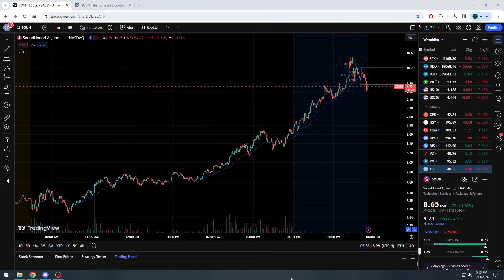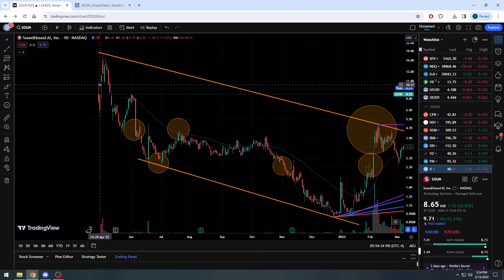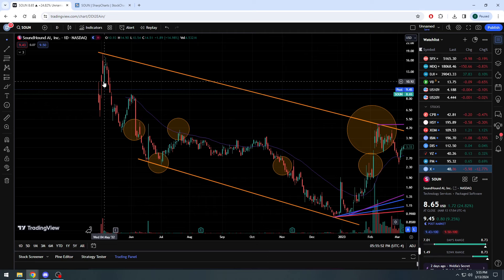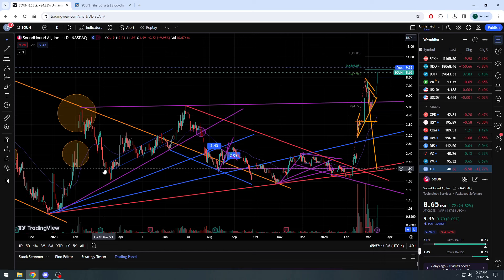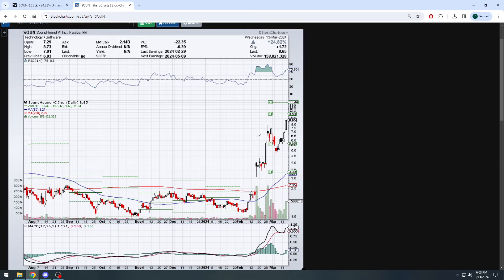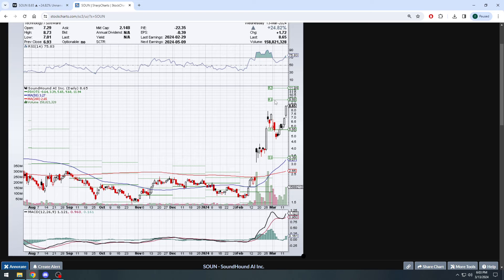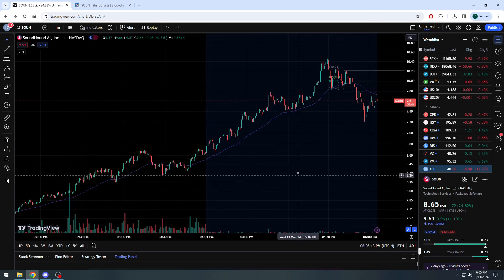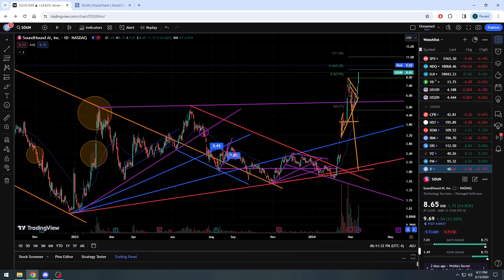SoundHound AI Inc Stock ($SOUN) Rallies Like A Beast, Then KEEPS IT GOING AFTER HOURS!! 😎💸📈🚀🥳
Fundamental Analysis and Technical Analysis on stocks, breaking down and explaining the numbers and charts we see when we look at a stock.

Quick update on SoundHound AI Inc stock $SOUN over the last few days since the stock went on an absolute rip and continued climbing today after hours to as high as $10.50 as of this description.  I still say, in my opinion, this may turn out to be a massive company in the AI space over the next 3-5 years.  Congratulations to all shareholders!! 🥳